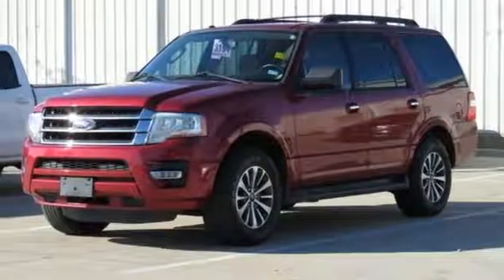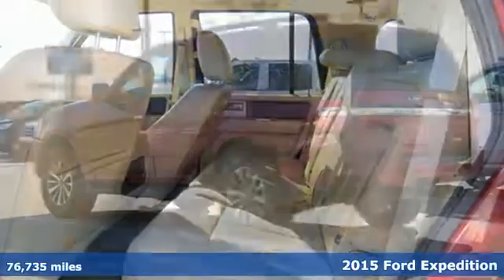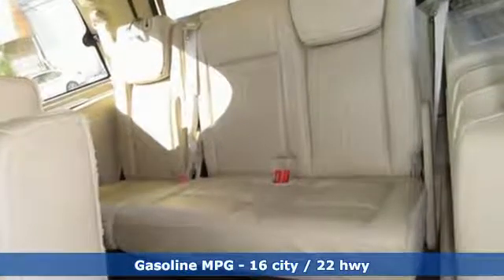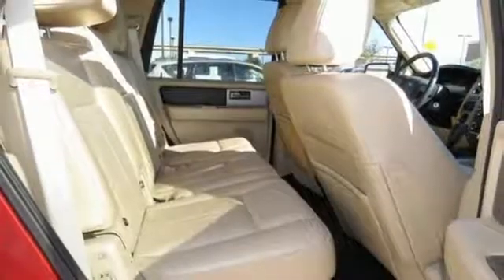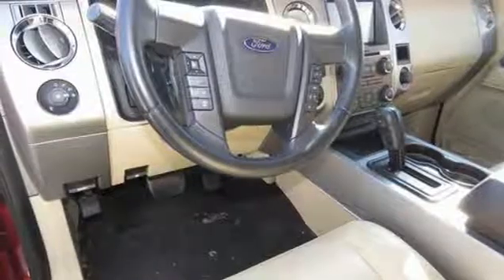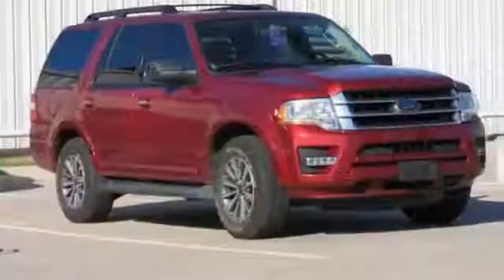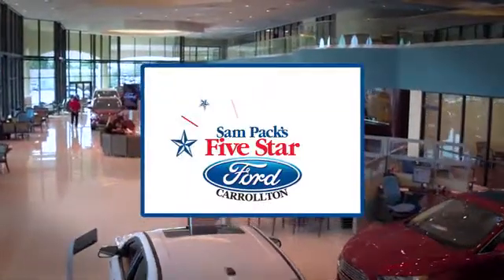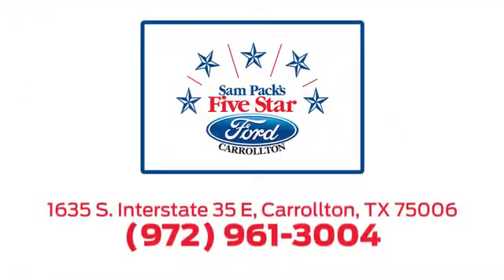Certified 2015 Ford Expedition Dallas Ft Worth DFW, TX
Year: 2015
Make: Ford
Model: Expedition
Trim: XLT
Engine: 6 Cyl. 3.5 L
Transmission: Automatic
Color: Red
Interior: Dune W Trimmed Bucket Seats W 220A
Mileage: 76735
Stock #: JEA70166A
VIN: 1FMJU1HTXFEF47099
2015 Ford Expedition XLT Red FORD Certified. Clean CARFAX. CARFAX One-Owner. 110V Power Inverter, 3rd Row 60/40 PowerFold Split Seat, Ambient Lighting, BLIS Blind Spot Information System, Dual-Zone Electronic Air Temperature Control, Equipment Group 202A, Heated/Cooled Front Seats w/10-Way Power Passenger, Heavy-Duty Auxiliary Transmission Oil Cooler, Heavy-Duty Radiator, Heavy-Duty Trailer-Tow Package, Integrated Trailer Brake Controller, Leather Trimmed Bucket Seats w/220A, Leather-Wrapped Shift Knob, Memory Package, MIC Black Power Heated Mirror, MyFord Touch, Navigation System, Power Liftgate, Power Moonroof, Power Tilt/Telescopic Steering Wheel, Radio: Premium Sony Sound System w/Single-Disc/MP3, Rear Load-Leveling Suspension, Remote Start, SiriusXM Satellite Radio, SYNC Communications & Entertainment System. LOCALLY OWNED ONE OWNER NEW VEHICLE TRADE IN. PURCHASED NEW FROM US AND SERVICED BY US. SERVBICED AND DETAILED TO FORD CERTIFIED STANDARDS.Awards:* 2015 KBB.com Brand Image Awards

Address:
1635 Interstate 35